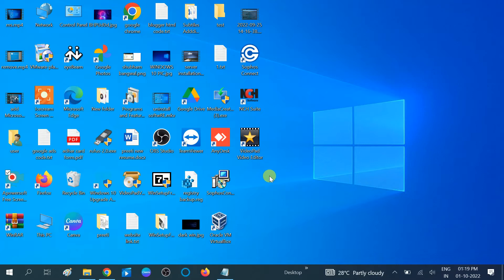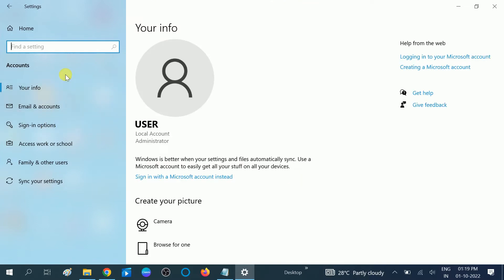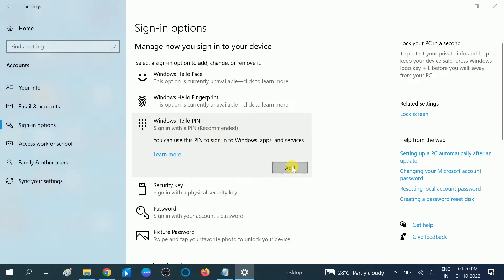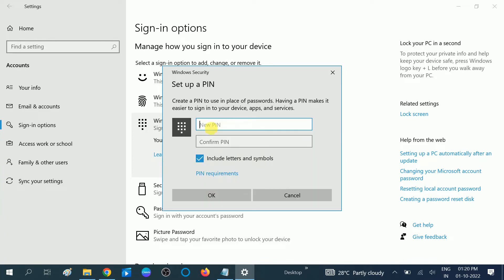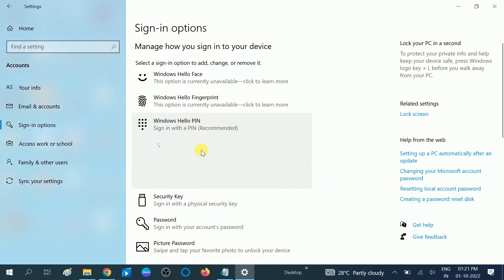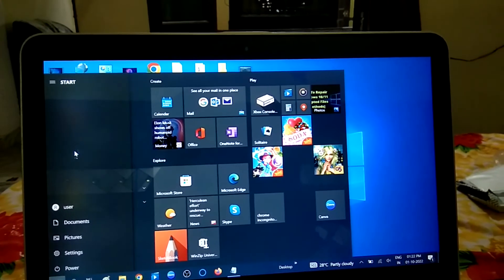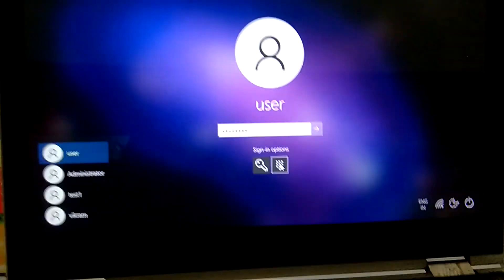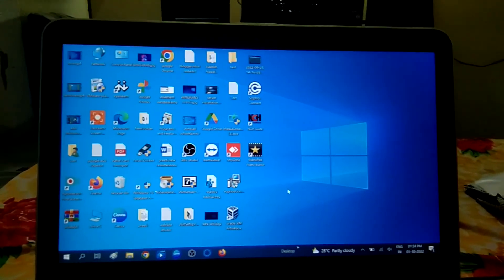How To Setup Windows Hello Pin To Login || Add Windows Hello Pin In Windows 10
✅How To Setup Windows Hello  Pin To Login || Add Windows Hello Pin In Windows 10✅ This instructions in this video tutorial can be applied  for  laptops, desktops, computers, and tablets which run the Windows 10/11/7/8 operating systems. This tutorial will work on all hardware manufactures, like Dell, HP, Acer, Asus, Toshiba, Lenovo, and Samsung